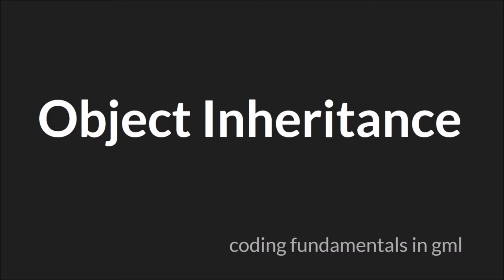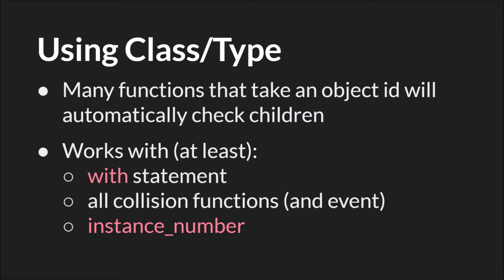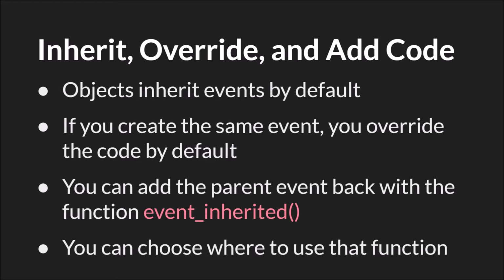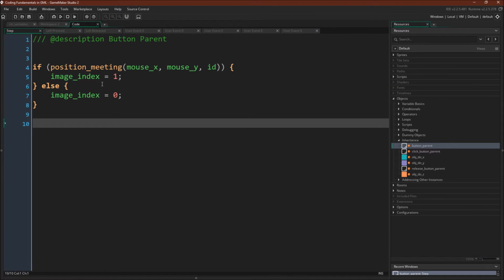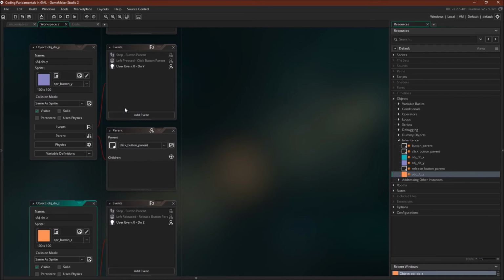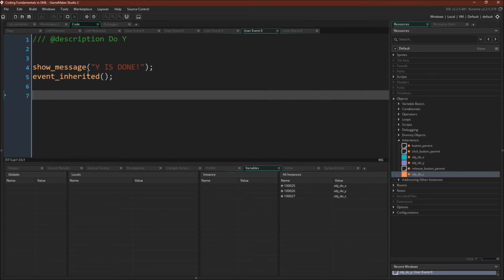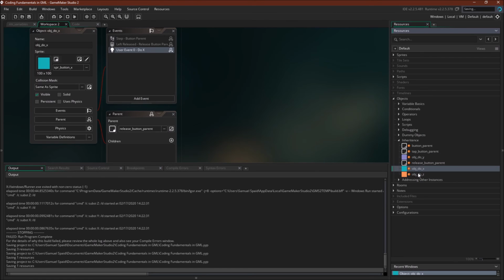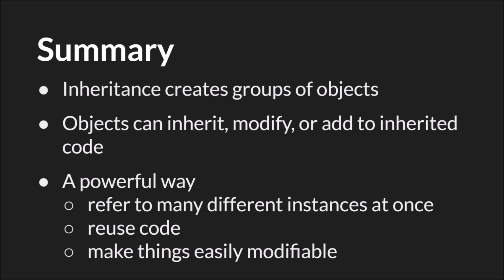Object Inheritance [GameMaker Studio 2]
A short tutorial on object inheritance in the Coding Fundamentals in GML tutorial series using GameMaker Studio 2.

(after the recording but before the posting Gloomy Toad Studios disappeared. Hopefully it comes back some day).